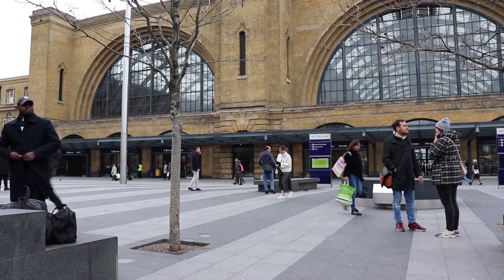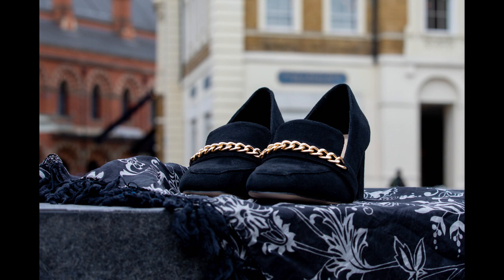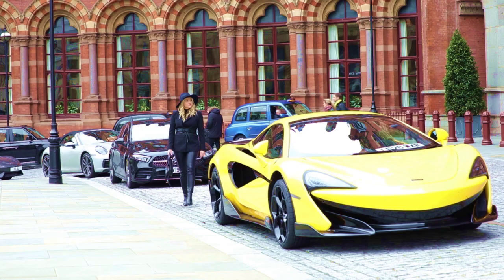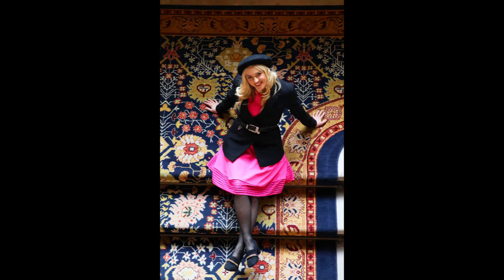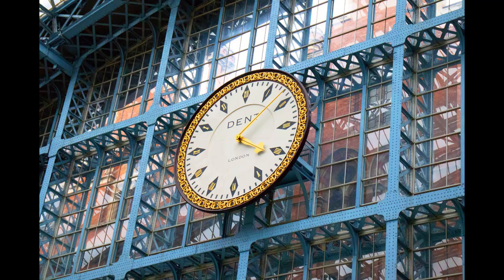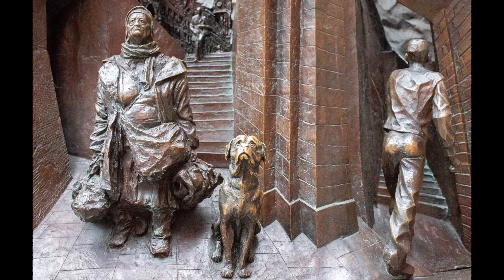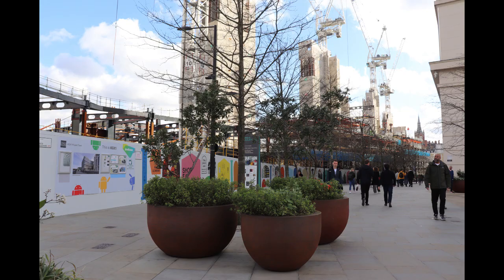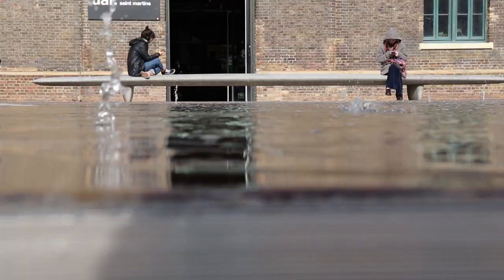Fashion photography - London Kings Cross to Coal Drops Yard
In this video I'm with Lea from YouTube channel Lea Loves Shoes and we explore the Kings Cross area of London, walking through the St Pancras Renaissance Hotel, the Eurostar terminal, past Regents Canal and onto Coal Drops Yard. As we go, we're looking for the best locations for fashion photography and urban photography in a variety of settings. The video is made up of portraits, fashion photos, interiors, cityscapes and urban scenes.

My objective is to take the best photos I can using the locations we find on the day. Stay to the end of the video and I'll choose my favourites and then my top pick of the day.

My favourite photo will be posted on my Instagram account.

My cameras:  Canon EOS 200D (Canon Rebel SL2 in the US), Canon 5d Mark IV
My lenses: Canon 18-55mm, 70 – 300mm, 50mm
Phone camera:  Samsung Galaxy Note 9